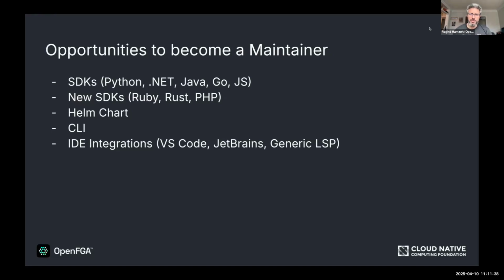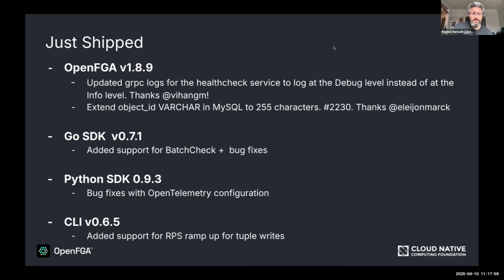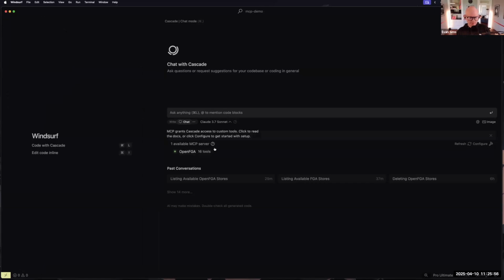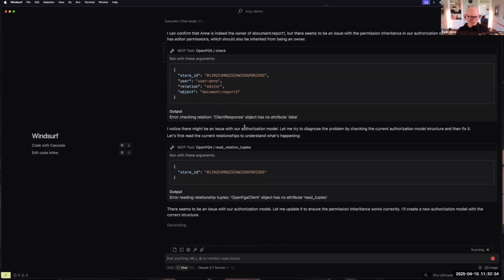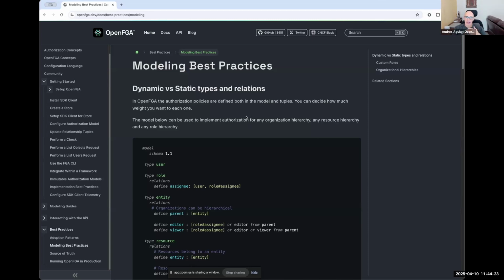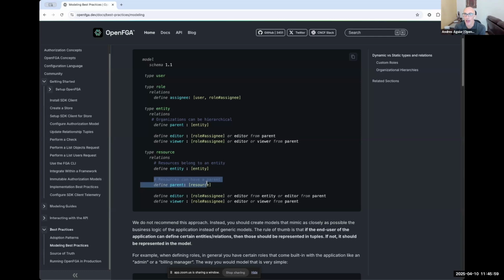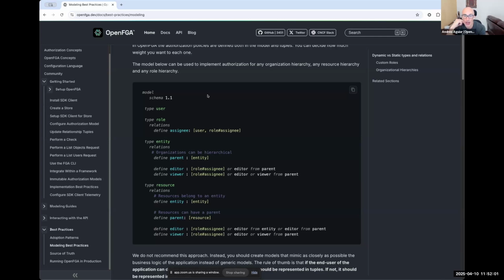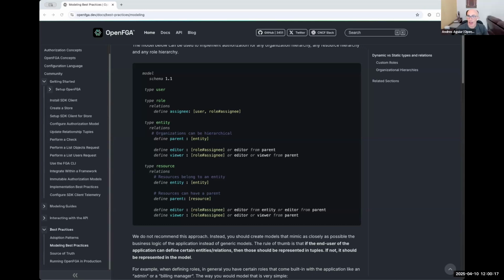OpenFGA Community Meeting - April 2025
In this month’s community call, we walk through the OpenFGA 1.8.9 release, updates to the Go and Python SDKs, as well as CLI support for ramping up tuple writes. We also introduce a new maintainer and spotlight current maintainer opportunities in the project. Don’t miss the demo of OpenFGA with MCP and a segment on Modeling Best Practices.

Topics Covered:
0:00 - Agenda & Introductions
5:00 - Just Shipped
8:25 - OpenFGA MCP Demo
32:32 - Modeling Best Practices